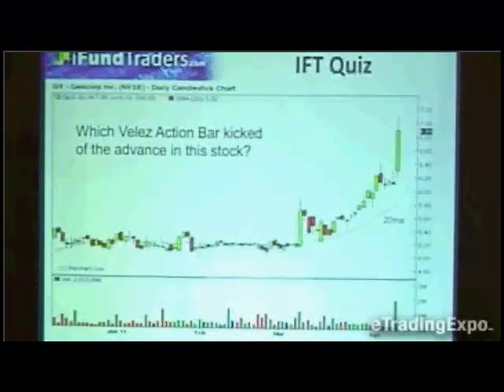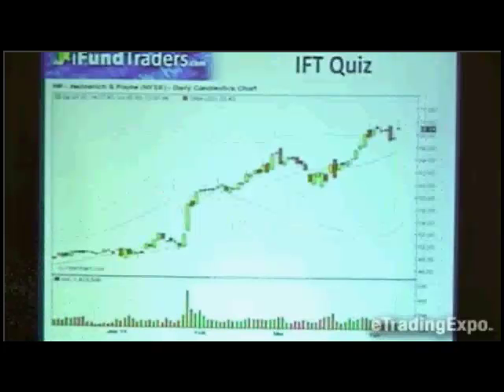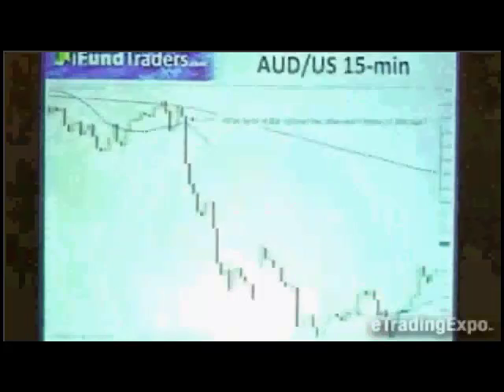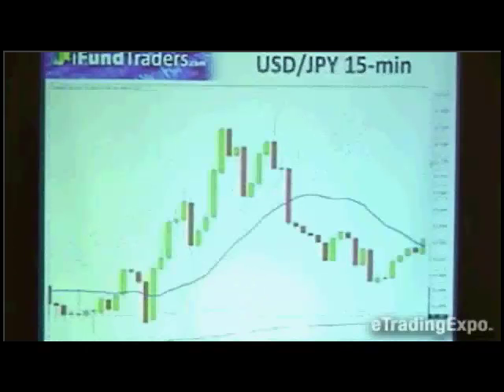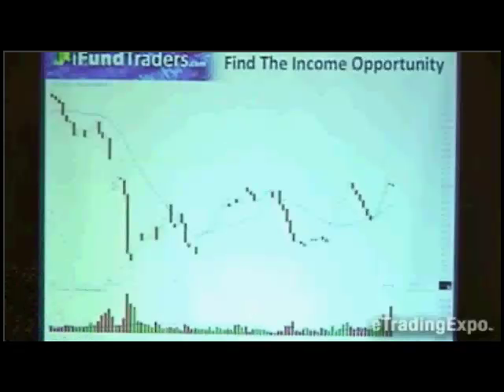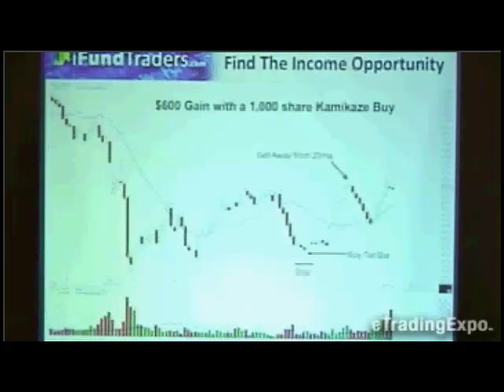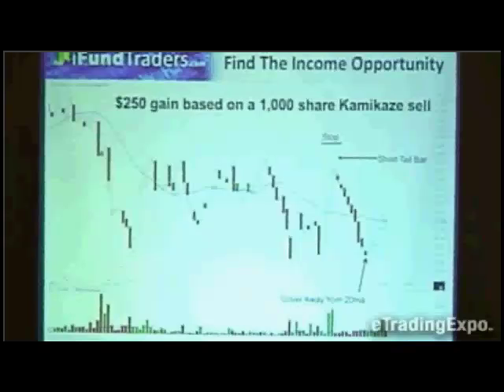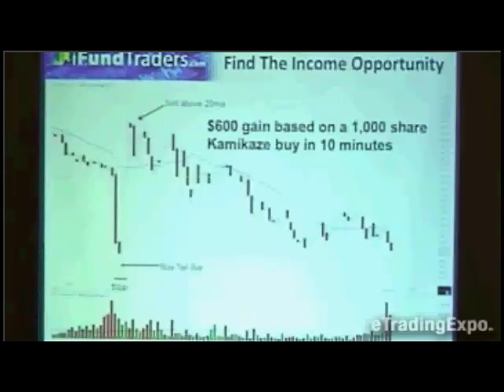Oliver Velez: Building Wealth Part 6 - Dallas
Listen to Master Trader Oliver Velez describe the one event when it's safe to "risk it all" using his Kamikaze tactic. Live from Dallas, Texas